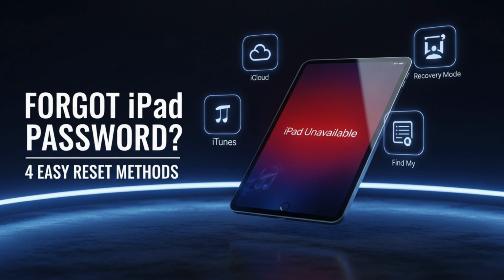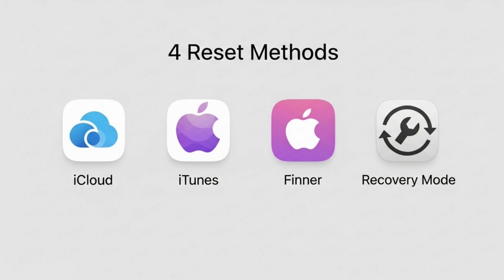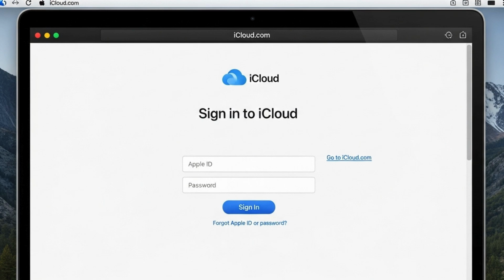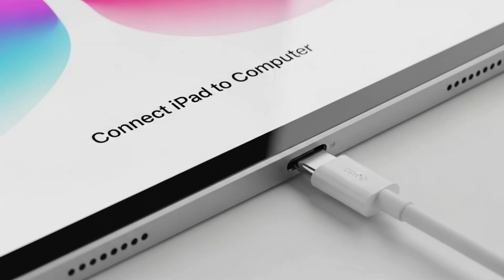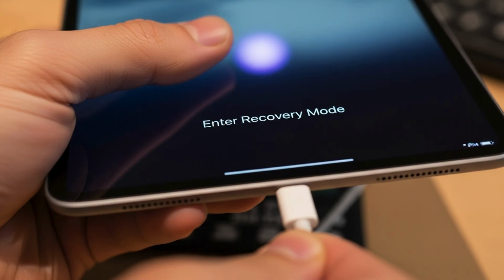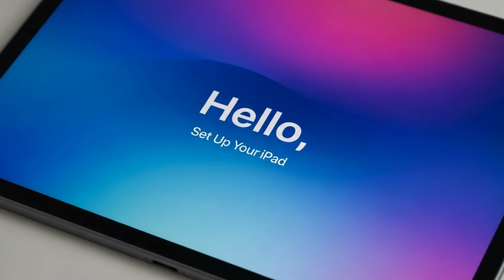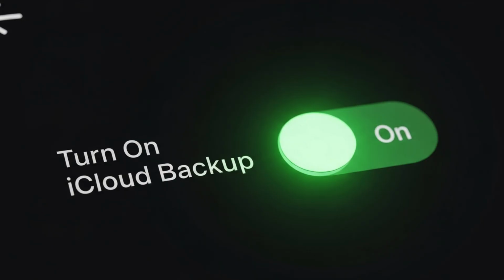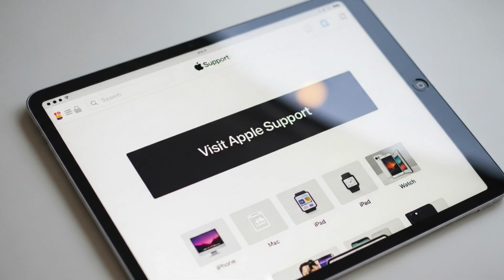How to Reset Your iPad If You Forgot Your Password | 4 Easy Methods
Forgot your iPad password? Seeing “iPad Unavailable” or “iPad Disabled” on the screen?

Don’t panic — in this video, I’ll show you 4 official and safe methods to reset ANY iPad, even if you completely forgot the passcode or Apple ID.

This guide works for:
✔ iPad (All Models)
✔ iPad Pro
✔ iPad Air
✔ iPad Mini
✔ iPad 5, 6, 7, 8, 9, 10th Gen
✔ iPadOS 14, 15, 16, 17

⭐ What You’ll Learn in This Video:

🔹 Method 1 — Reset Using iCloud (Erase iPad)
If Find My is ON, you can erase your iPad from any device using iCloud.com.

🔹 Method 2 — Reset Using iTunes/Finder
You can restore your iPad using a Windows PC or Apple Mac.

🔹 Method 3 — Reset Using Recovery Mode
Works even when the iPad is completely locked or unavailable.

🔹 Method 4 — Reset Using Find My App
Use another iPhone or iPad to erase your locked iPad.

These are official Apple methods, safe for your device, and work for 99% of iPad lock issues.